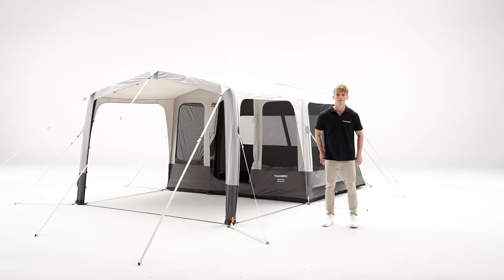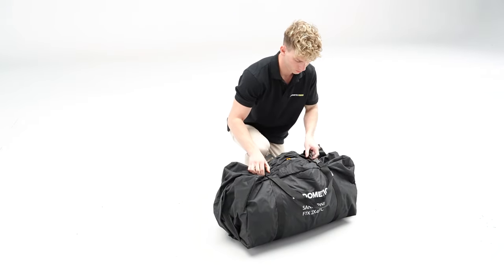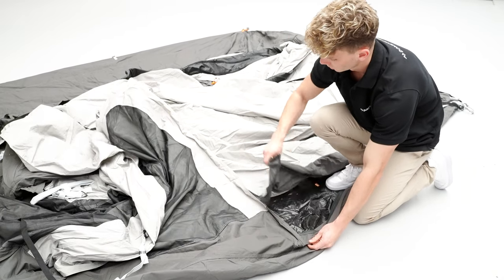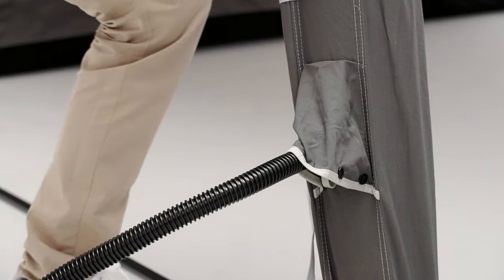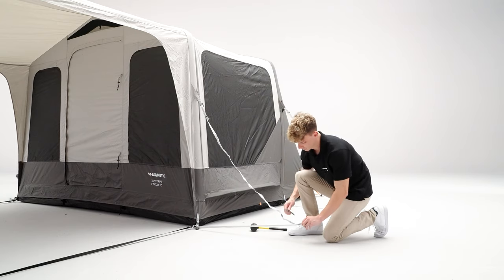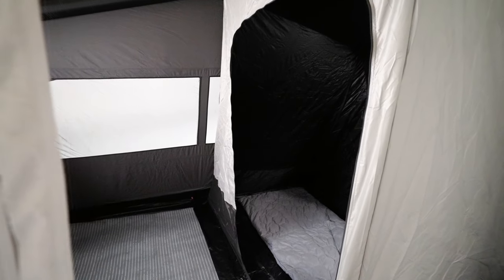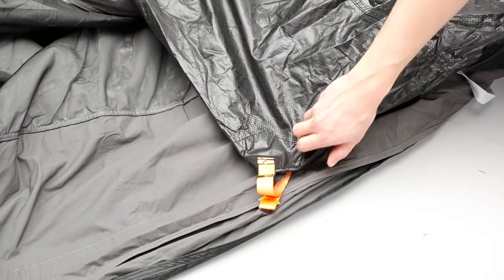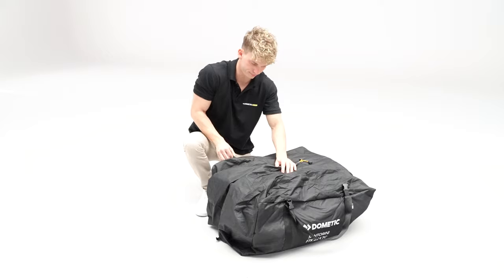DOMETIC | How To Set Up The Dometic Santorini FTK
The ideal inflatable camping tent for families and groups alike, the Dometic Santorini FTK TC is constructed with advanced technical cotton material and features a large integrated canopy to ensure you remain sheltered, comfortable and dry throughout your camping trip. Sleep comfortably anywhere inside the tent or clip-in the option inner tent for added comfort and privacy. Zipped, bug-proof mesh panels on all sides of the tent provide maximum airflow control, reducing condensation and regulating the inner temperature.

Do you want to know more about our Dometic Santorini FTK inflatable camping tent?

Do you have any questions about our Dometic Santorini FTK inflatable camping tent?